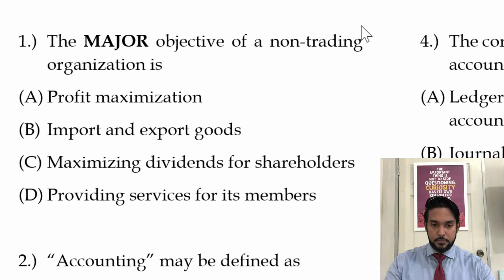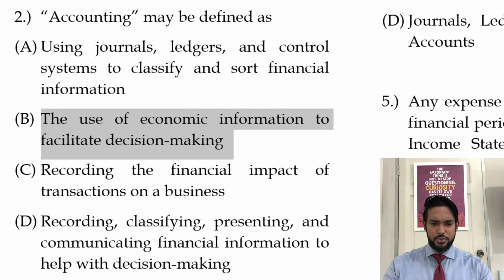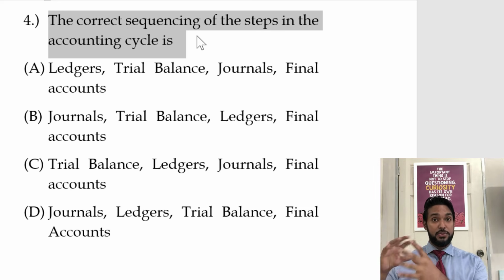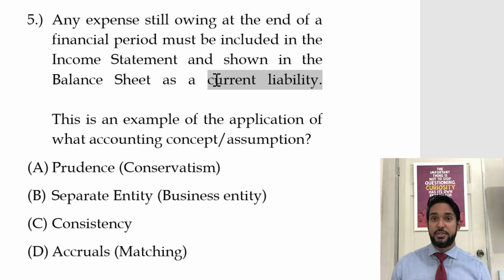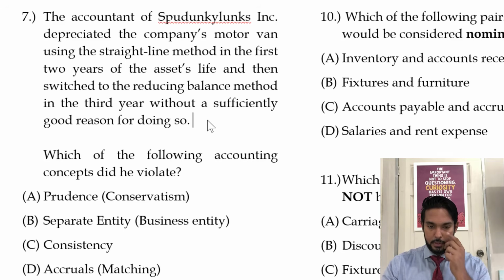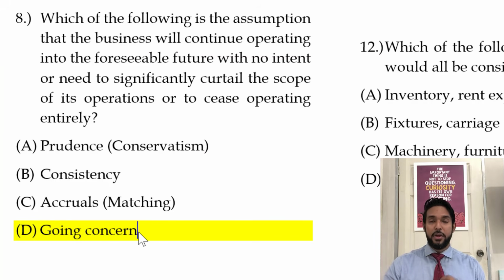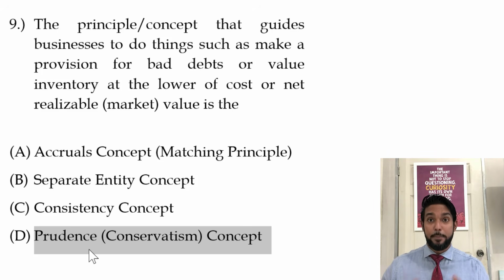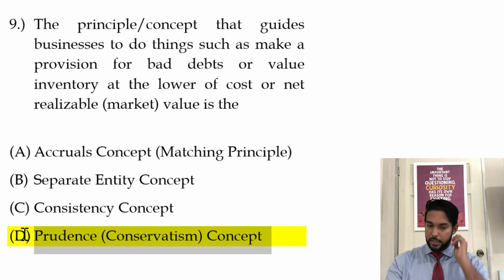PoA MCQ questions Set 1 | CSEC PoA P1 practice questions | CSEC PoA July 2020 MCQ prep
This video shows 9 POA MCQ with full explanations.

These questions were prepared based on twelve (12) years worth of CSEC PoA P1s.